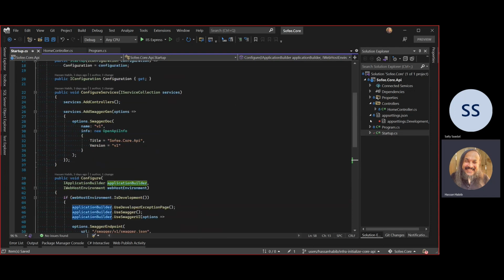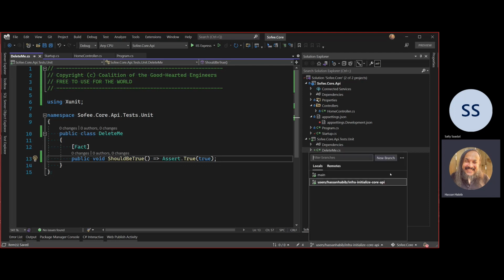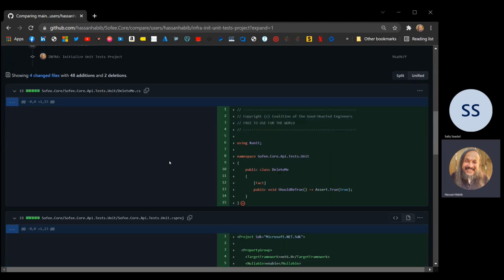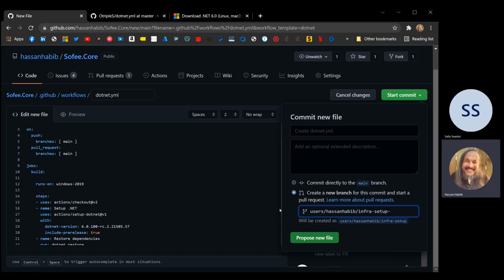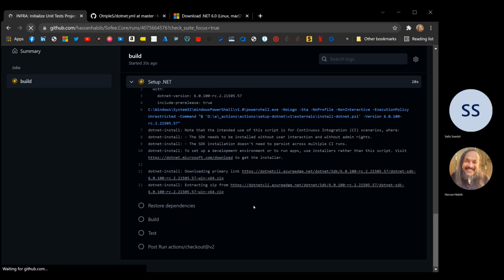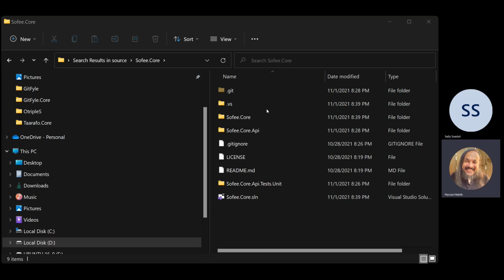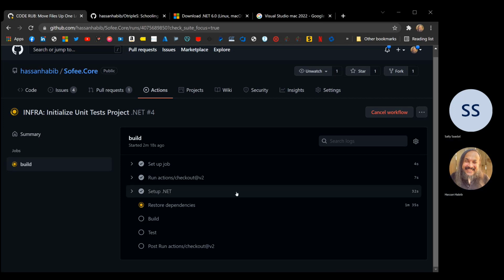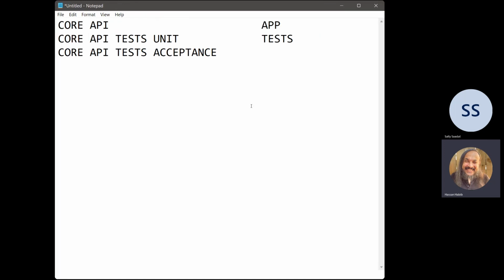SFE001: Initializing Unit Test Projects using xUnit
In this session, Sally and I will continue our work on Project Sofee where we start initializing a unit test project using xUnit framework along with setting up the build pipeline in github.